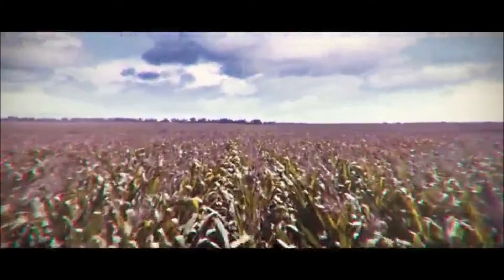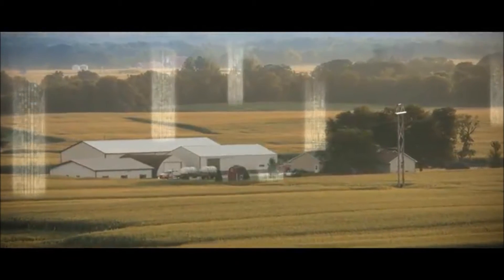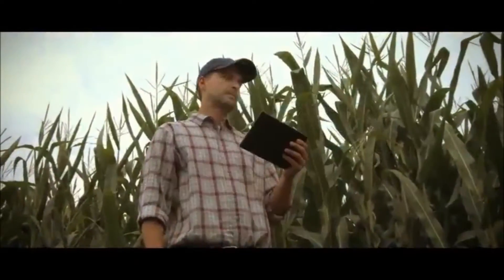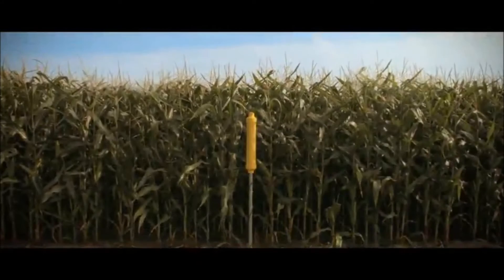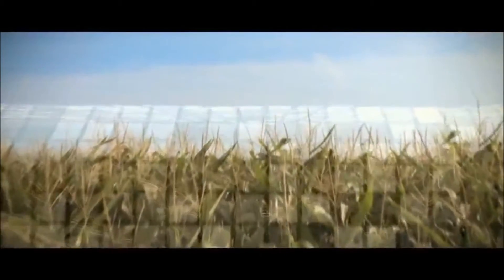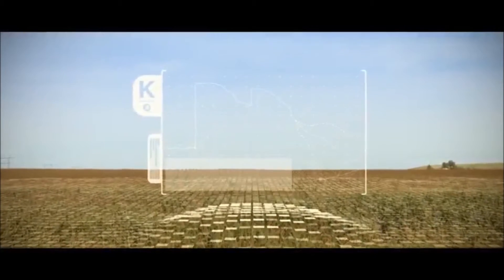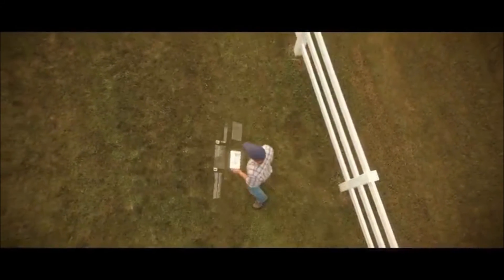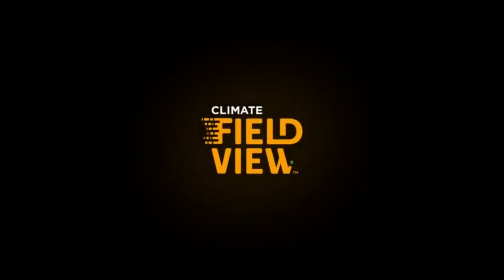Climate Corporation - Field View Launch - narration by Bo Barker VO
A Monsanto company, Climate Corporation helps farmers protect & improve their operations through software and hardware. Bo Barker VO provides the anthemic narration for its newly integrated platform — bringing existing product offerings into one seamless platform and launching new solutions to turn farm data into real value for farmers. for more!